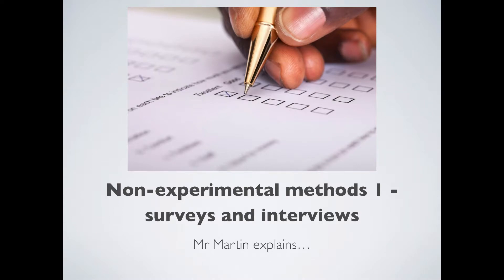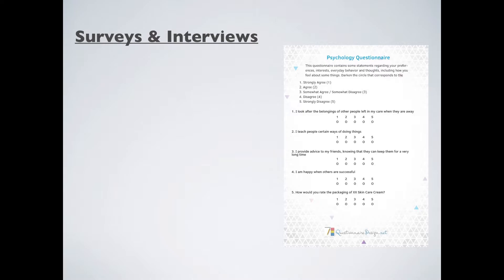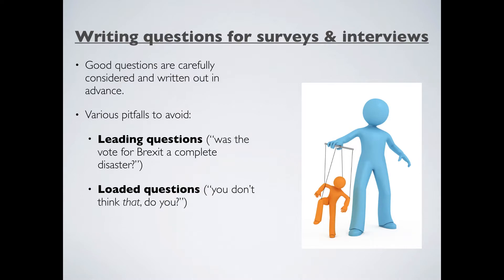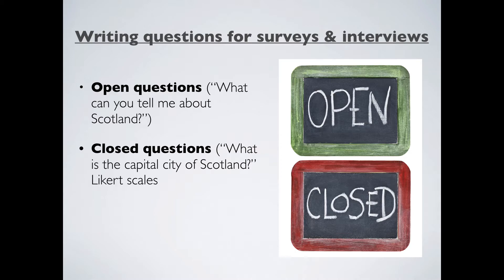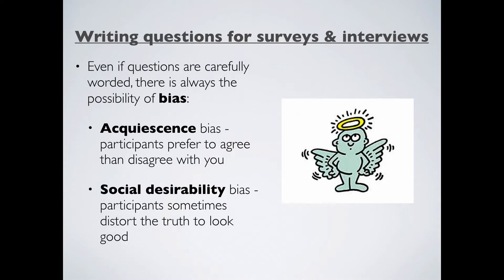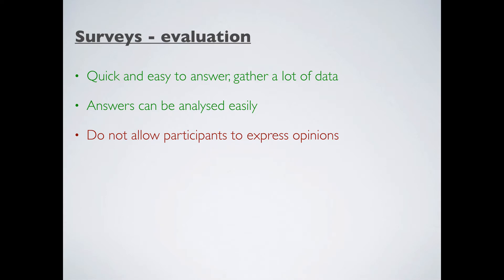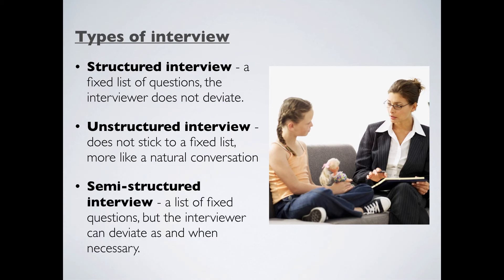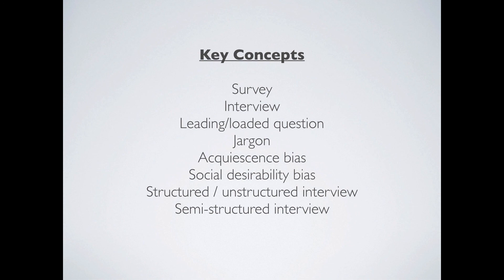Non experimental methods 1 - surveys and interviews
The first of two videos covering non-experimental methods. For more clarification about leading and loaded questions, have a look at this